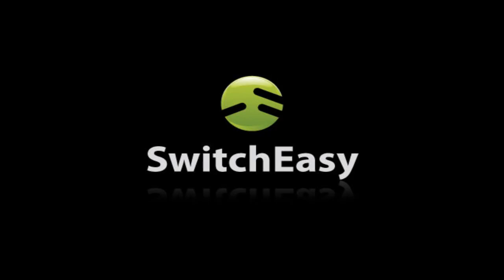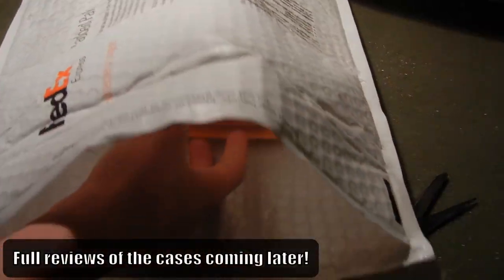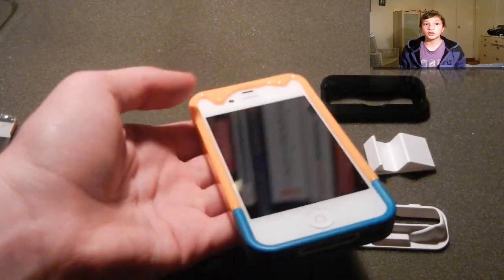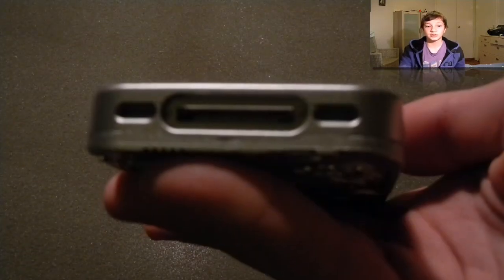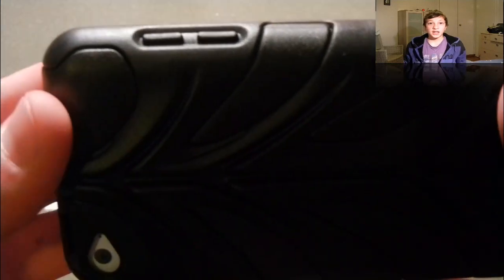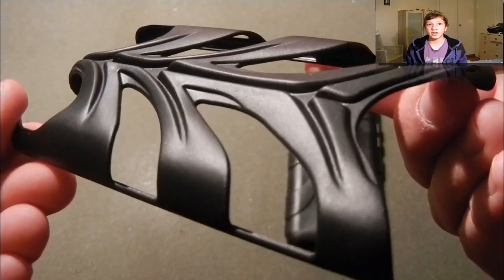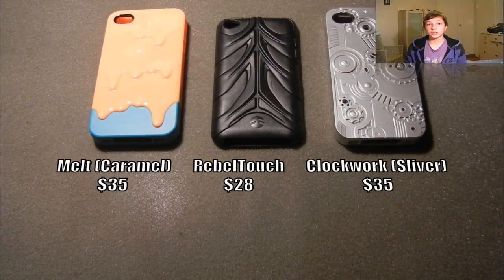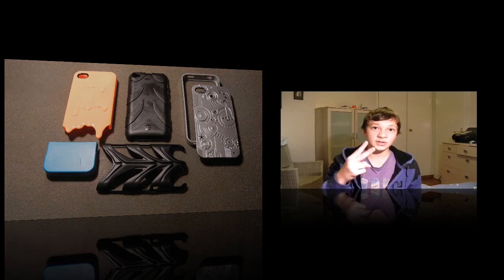Unboxing: Melt, Clockwork & RebelTouch Cases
This is my unboxing of the package with the three cases that SwitchEasy sent me for further reviews. The full reviews of the products are already up!

-TheTechnoTuber